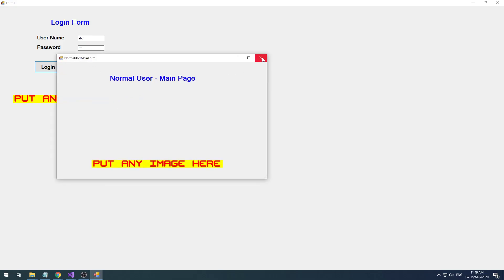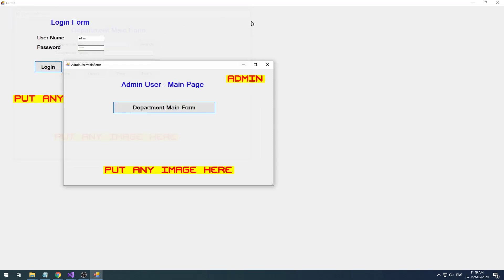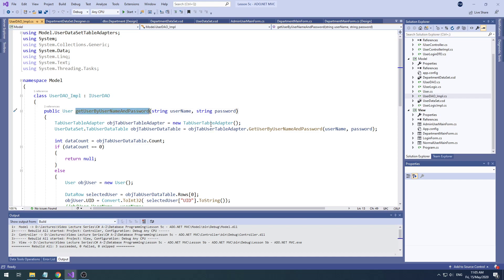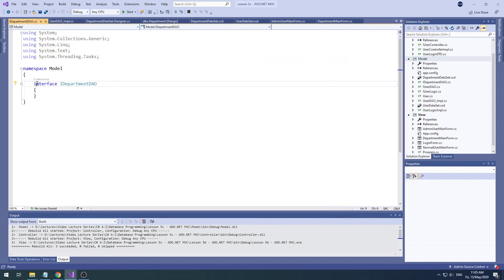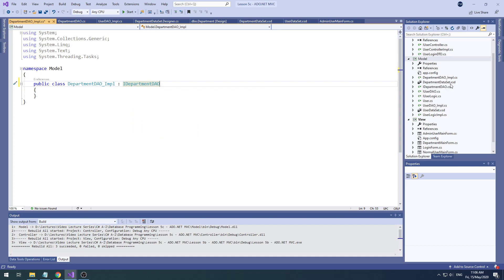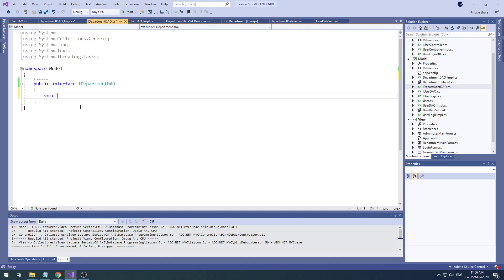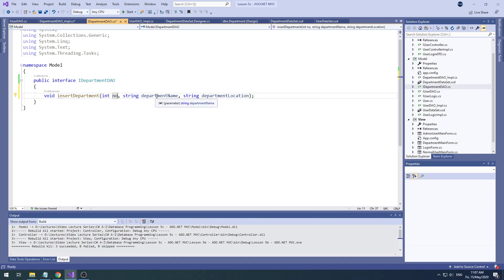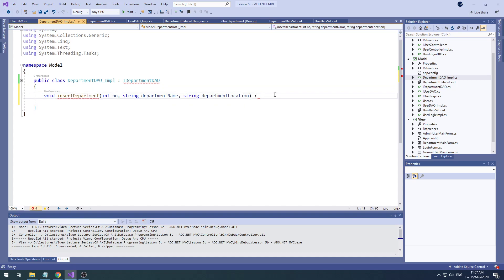Database ADO.NET MVC - Data Sets- Visual Designer- Insert - Part 3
Employee Form and its logic
Clear data
Insert (Save)  Data
MVC, DAO